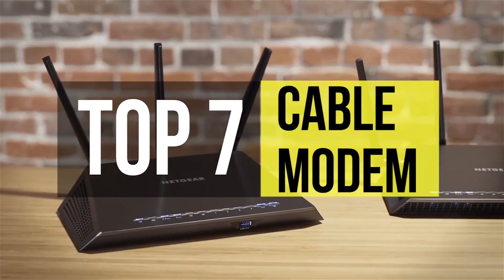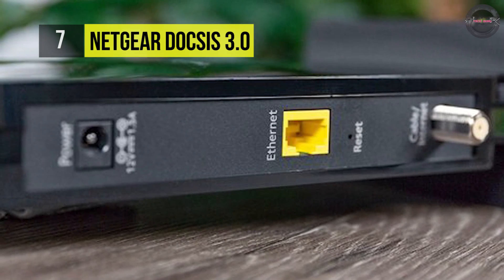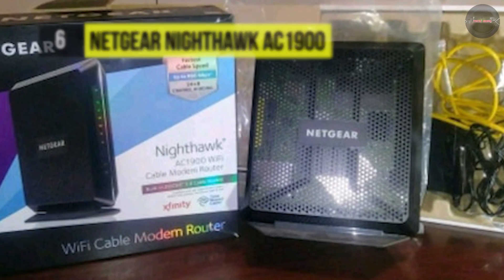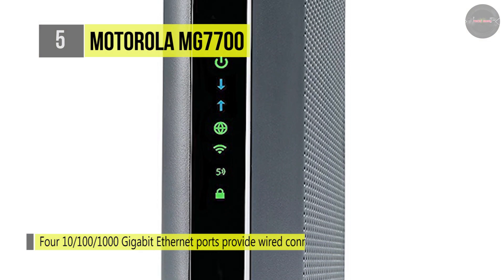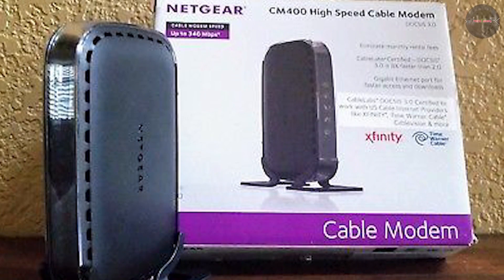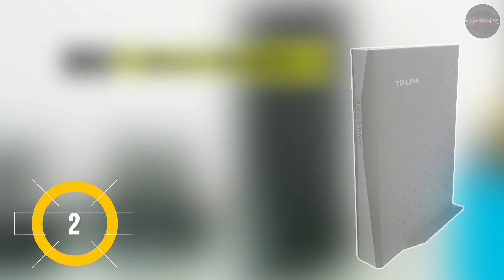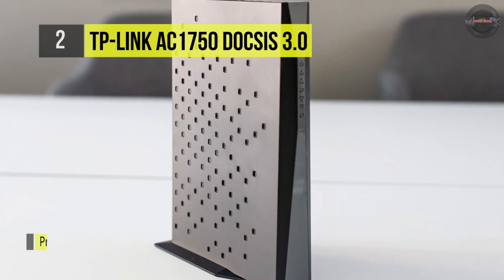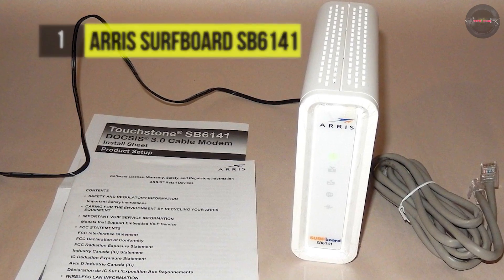BEST 7: Cable Modem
Top 7  Cable Modem
1 . ARRIS SURFboard SB6141
2 . TP-Link AC1750 DOCSIS 3.0
3 . D-Link DOCSIS 3.0 (DCM-301)
4 . NETGEAR DOCSIS 3.0 (CM400)
5 . Motorola MG7700
6 . NETGEAR Nighthawk AC1900
7 . NETGEAR DOCSIS 3.0

Paying your ISP to rent one of their cable modems is today's equivalent of renting a handset from the phone company. Save some money and improve your internet speeds with one of these instead. We've included a few very affordable models as well as more feature-rich options ideal for gaming and streaming HD and 4K video on multiple devices simultaneously.